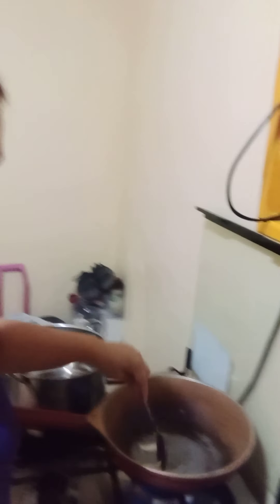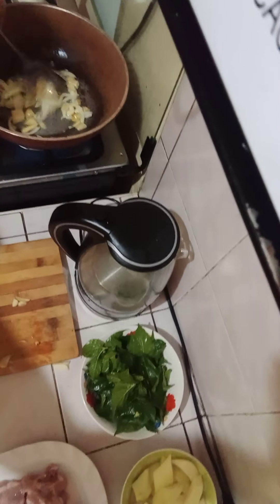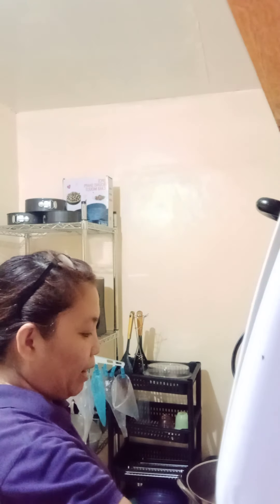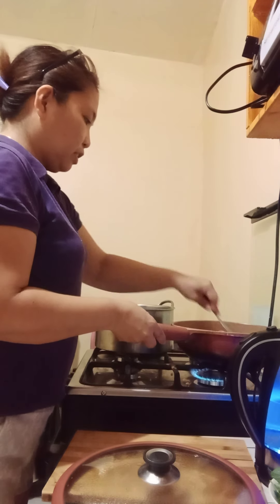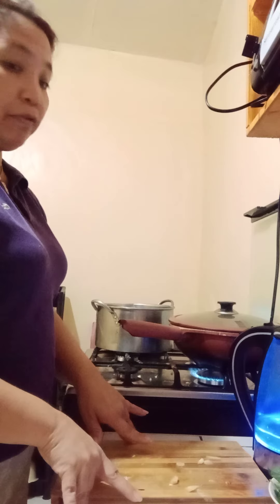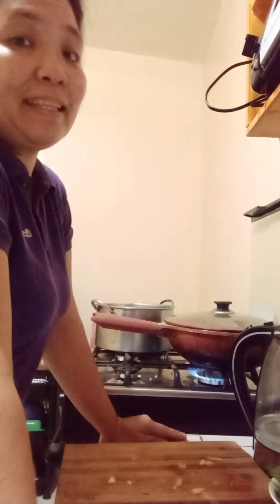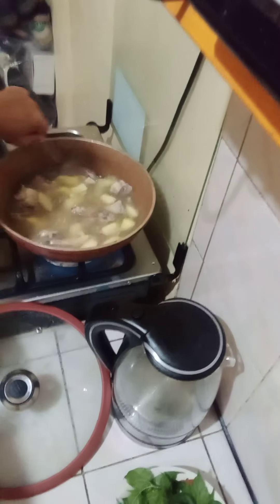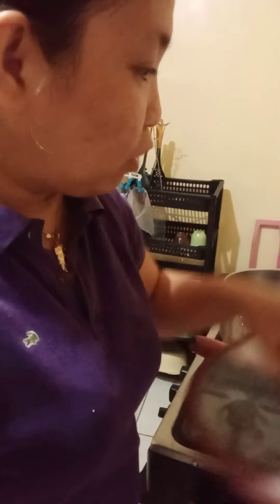Cooking chicken tinola with Papaya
Hi guys hope you enjoy watching my video this is a simple dish everyone enjoy it hope you guys try to cook tinola

Heres my ingredient
1/2 kilo of chicken im.using breast part
1 mid size of papaya
1 cup of pepper leaves or called it dahon ng sili in tagalog
1 onions
6 cloves of garlic minced
1/4 of ginger you can cut long strip but for me i cut it into small piece